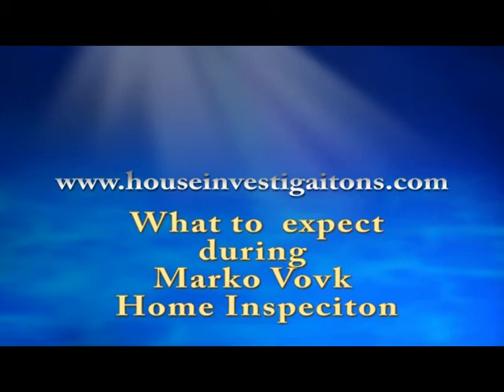Cleveland Home Inspection from Clevelands #1 Home Inspector Marko Vovk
My name is Marko Vovk I have been a Cleveland home inspector for 25 years. This informative video will explain what to expect during your home inspection. Please listen to the entire short video.  For your enjoyment, I have also provided you with a  Panama GULF sunset video.  In the 1980's,  I inspected high rise buildings and ran a construction material testing laboratory. During that time, I also obtained a Civil Engineering degree from Cleveland State University.  I purchased, and rehabilitated many homes,  and  started inspecting homes in 1986. Since then, I have inspected over 13,000 homes, and have been a full time cleveland home inspector for the last 25 years. I am an ASHI certified home inspector, have state licenses in radon, wood destroying insects, and lead paint. I have certifications in combustion carbon monoxide analysis, HVAC air balance diagnostics,  I am a Certified Indoor Environmentalist, a 203K consultant, a certified  residential B1 International Code Counsel inspector, an author of a popular mold book,  hold one US patent and have taught many seminars throughout the USA.

During  the inspection,  I will take photographs,  digital recordings, and if  you are present, I will explain these findings and answer your questions. After I inspect the exterior and garage, I will bring my computer, camera case, and my testing equipment into the home.  I will ask you and your agent a few questions that will be  needed to generate the inspection report. I will try to test all outlets, switches, windows,  doors, plumbing and much more. Additionally, I will pay close attention to building science conditions, potential moisture intrusion conditions, mold, pests, energy waste or thermal bypass  conditions, HVAC balance, and much more. Furthermore, I will look at and interpret certain house repairs, alteration, installation, and  moderations  that may indicate past house issues that may or may not have been disclosed. All house rooms, closets,  bathrooms and kitchens will be inspected. If you want any appliances inspected,  we will inspect them. If a  dishwasher or bathroom Jacuzzi comes with the home we will test them.  We do not inspect pools, water treatment systems, ponds, saunas, irrigation, alarm, phone, cable, satellite, forests, dog fences or other sub-systems. After I complete the upper and main level inspections,  I will take a break and download and transcribe my voice recordings. During this time, you can measure rooms, or even go to Star Bucks.

After this small break, I will inspect  the foundation walls with a moisture meter. I will inspect the joists, beams and columns, water heater, plumbing, and sanitary pipes. I will use a gas meter and check for leaks at the furnace and at the hot water heater. Depending on exterior ambient temperatures, I will test the AC differential temperatures, and the furnace operation. While testing the furnace and the hot water heater, I will test for flue draft  and for combustion. Sometimes we will drill a very small hole in the metal flue so we can test the flue gas with our combustion analyzer and monometer.  After we determine that the major appliances are safe, we will seal up the small drill holes with special steel tape. We are probably one of the only inspectors in this area who are certified in  combustion analysis. These tests are  very important because roughly 1 out 25 gas appliances is dangerous. Additionally, the electoral panel cover is removed for observation and all basement elements are inspected and  tested.

Finally, we  inspect the  attics, crawl spaces, and anything else that has not yet been inspected.  For an averaged sized home, the inspection  takes 3 to 4 hours. For larger homes, we may have to finish the report at our office and email the report to you.   At the end of this inspection, you and your agent will receive a CD with the inspection, voice recording and photos. The report is a 28 page checklist with an extensive 2000 plus word typed and number executive summary.

If you have a well, septic, or pool, you need to have these inspected prior to my inspection because these type of repairs can be extreme and may alter your dissension on buying the home. If you want a radon test let me know at the end of the inspectioin and I will place it. Radon is an additional $150 added fee to your home inspection fee which is usually about $325 unless you have small condominium or a large home.  I hope this video answered your questions. You can also email Marko at or visit Marko You can also find Marko on Face book and please subscribe to Marko on Youtube under the name ClevelandMarko or Marko Vovk.